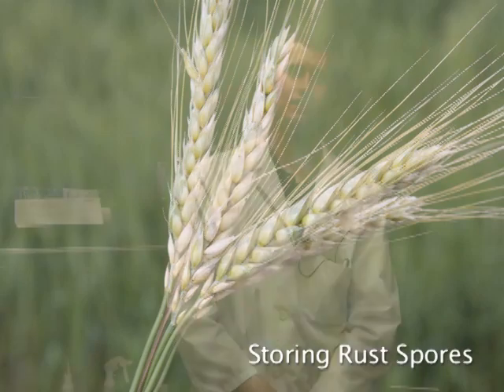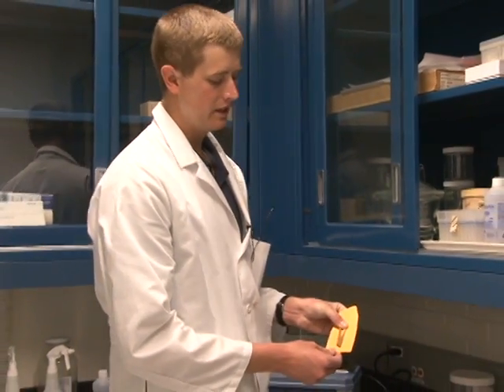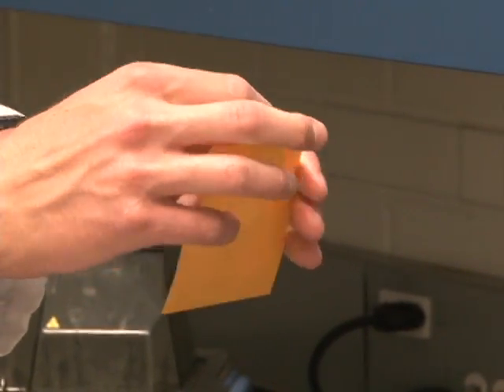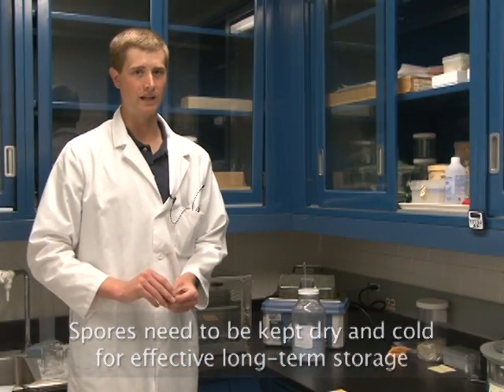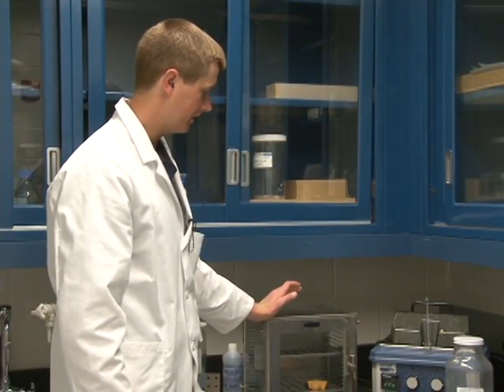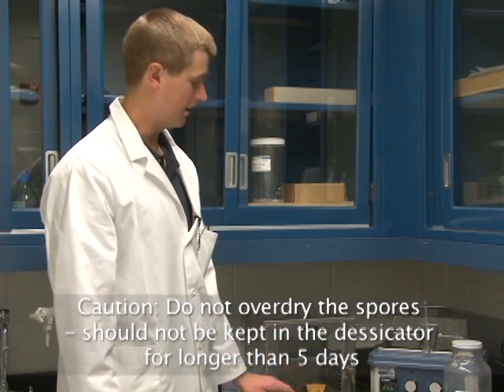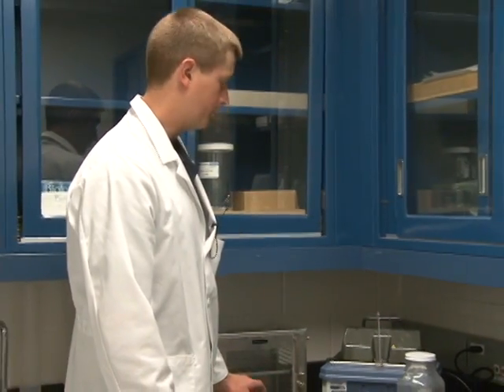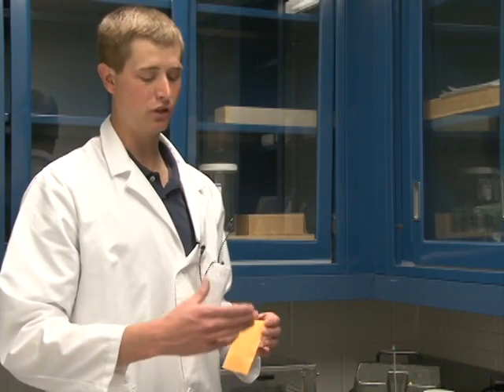Race Analysis 06 - Storing Collected Wheat Rust Samples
Methods for short and long-term storage of Wheat Rust spore samples